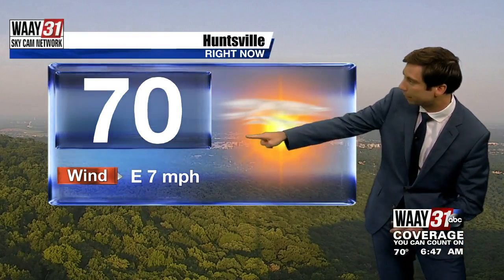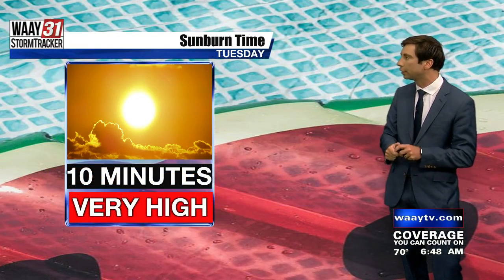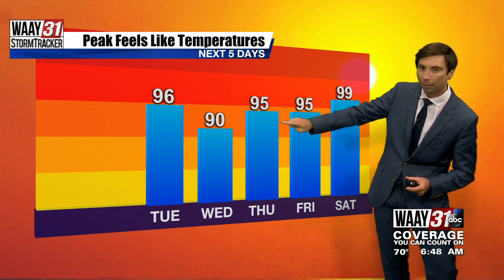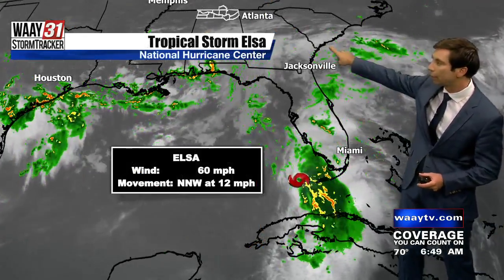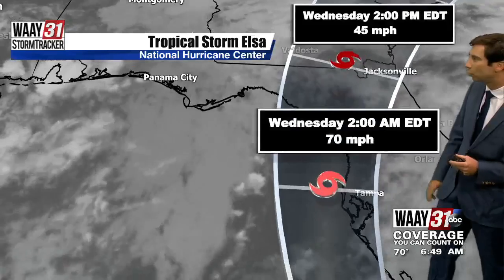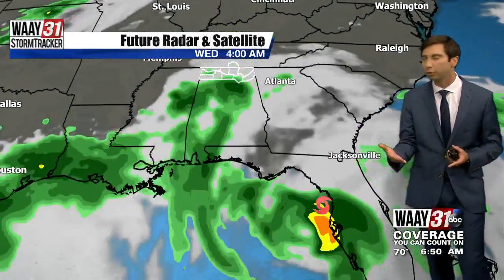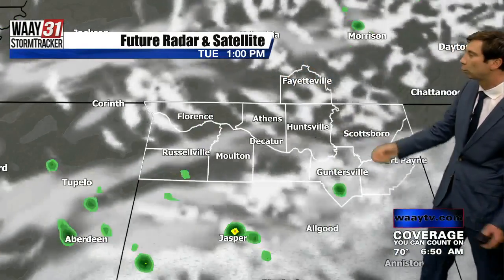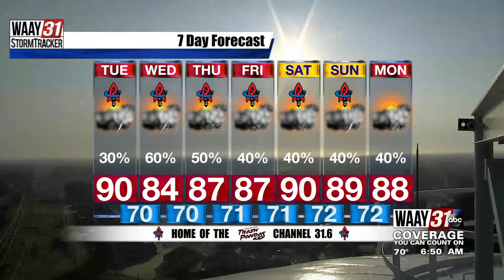Rob's Tuesday, July 6 North Alabama Weather Forecast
Rob Elvington's July 6 North Alabama Weather Forecast from the 6:00 AM WAAY-31 Morning News Broadcast